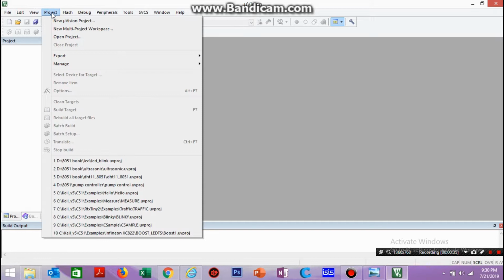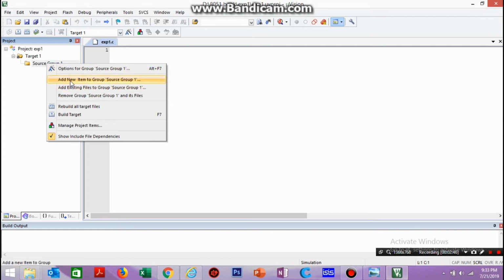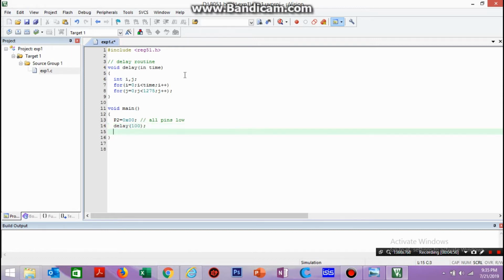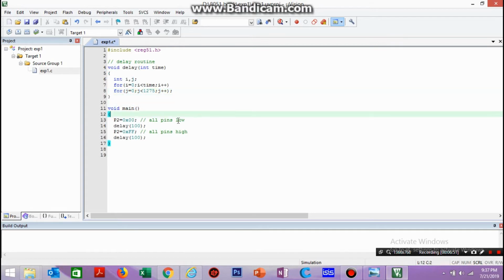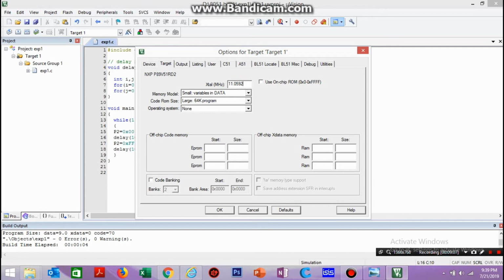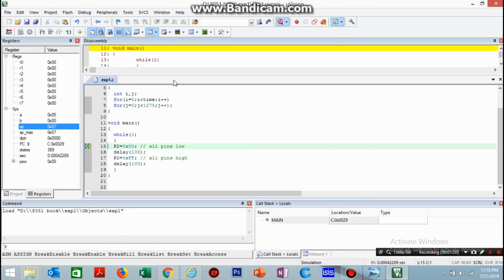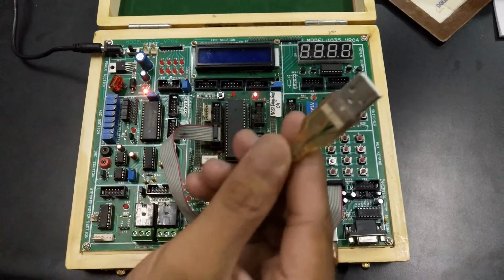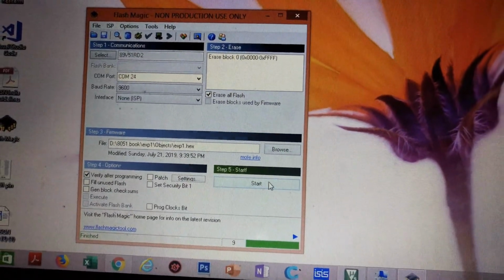KEIL INTRODUCTION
LED BLINKING USING C PROGRAMMING APPROACH: 8051 MICROCONTROLLER